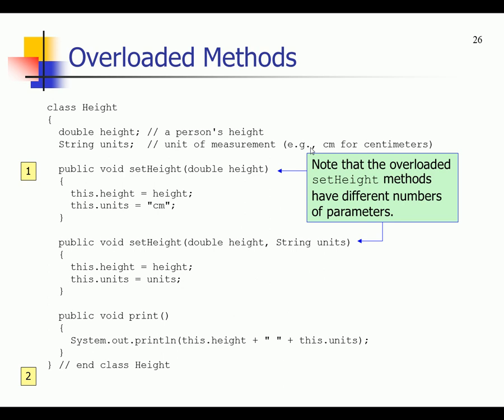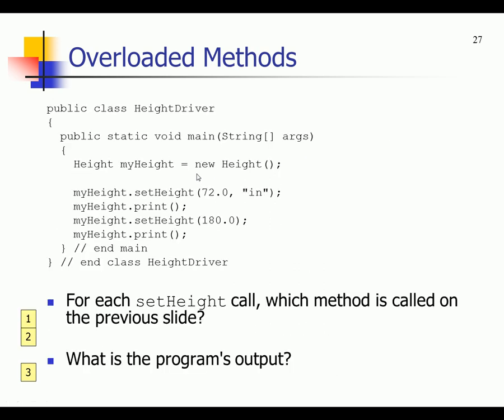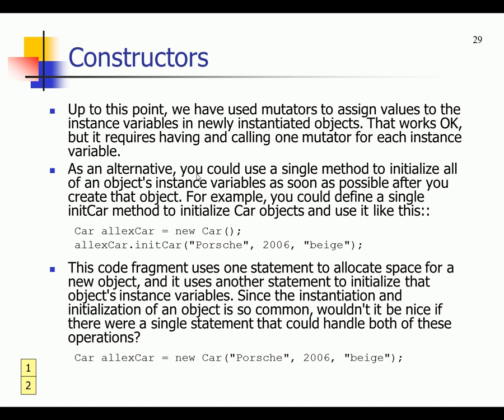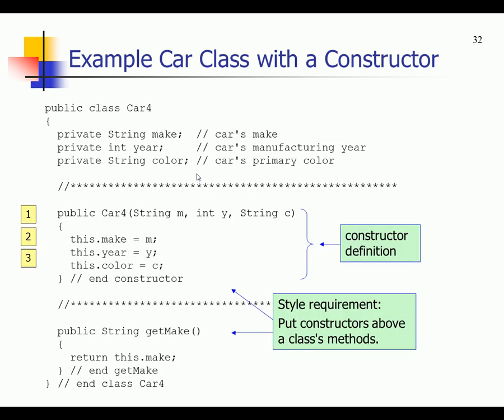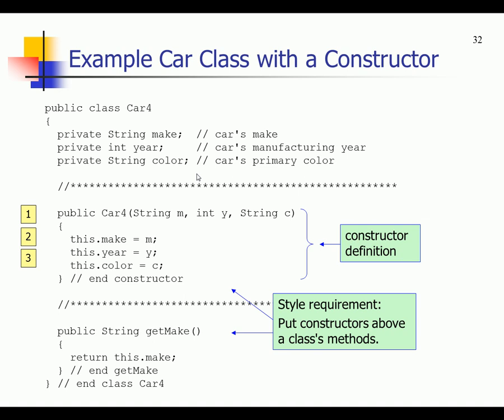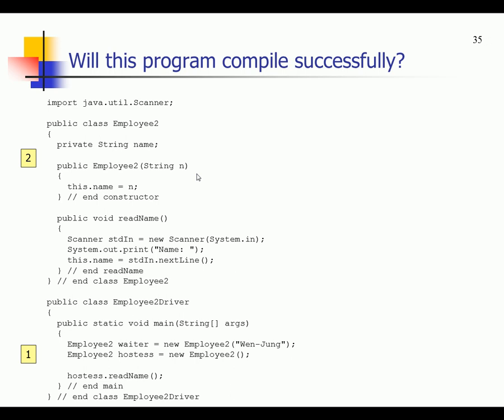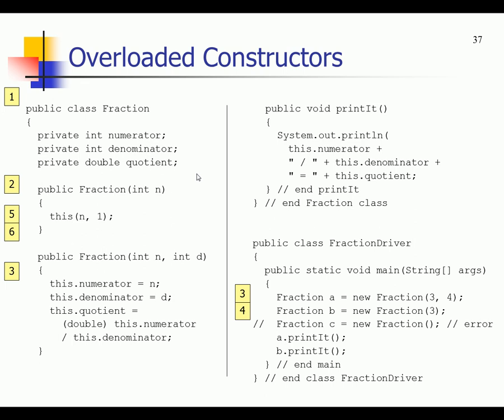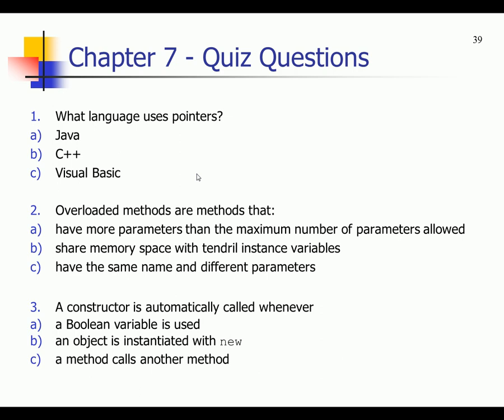CIT1613 or CS151 Java Chapter 7 Part 2